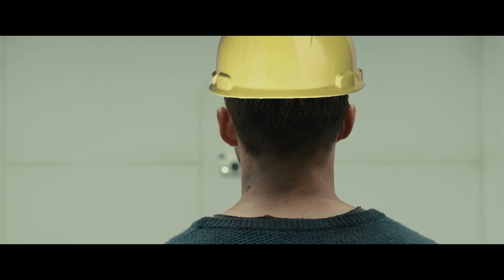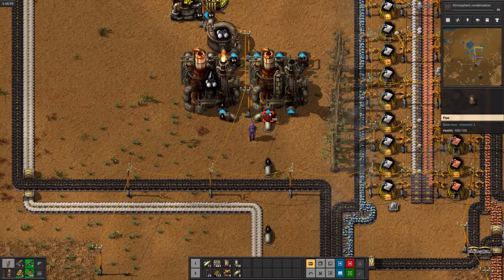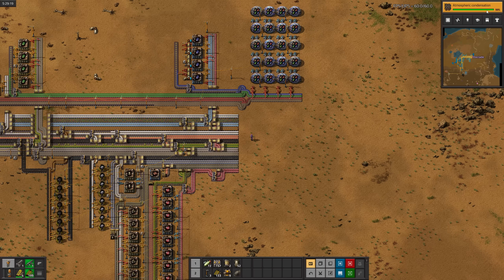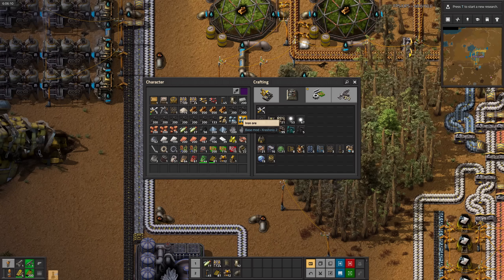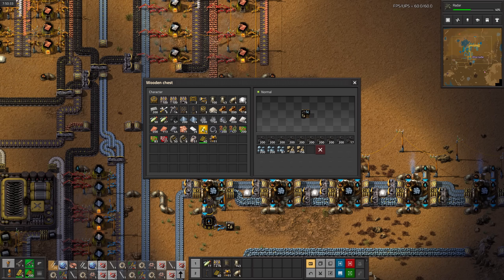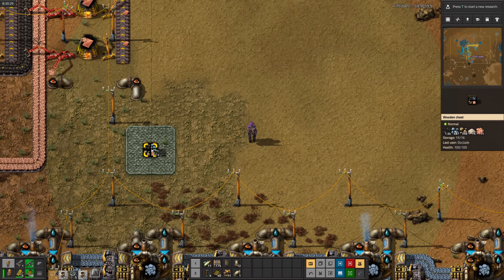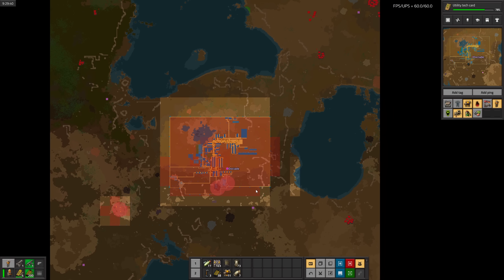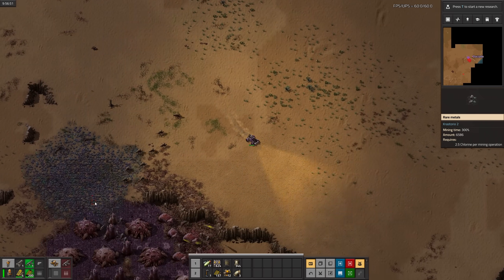Krastorio: Carbon Neutral - EP 2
Pollution? Cringe!

Have a video idea? Let me know!